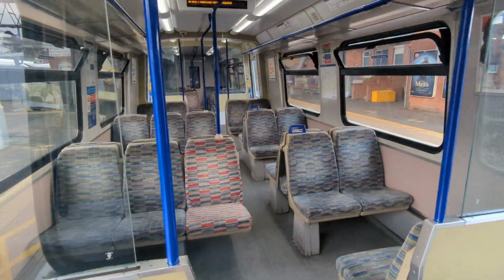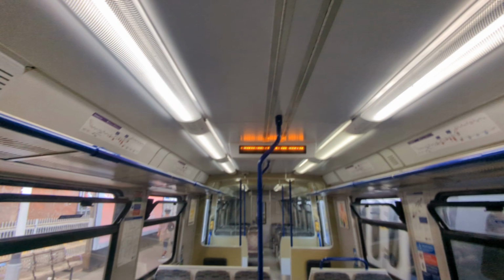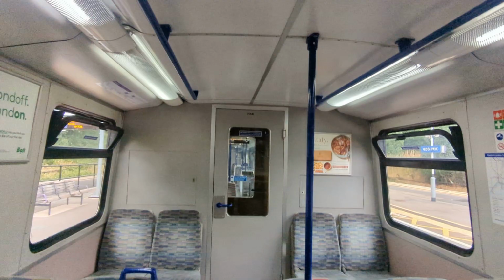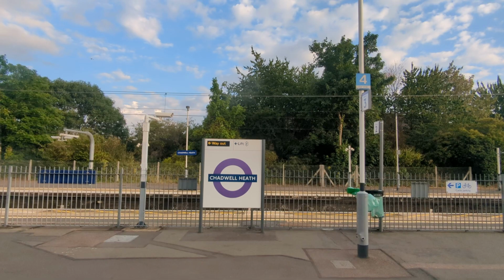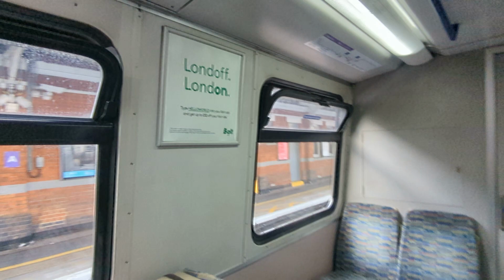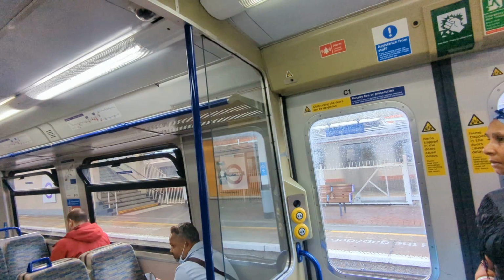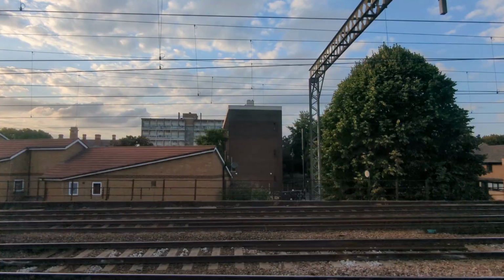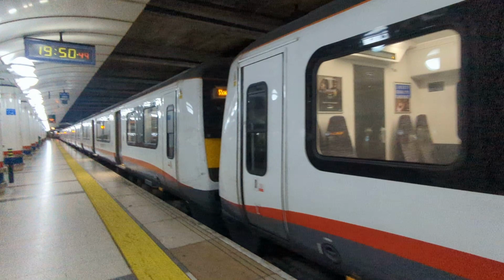Elizabeth line full journey Shenfield to Liverpool Street 26/07/2022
Yesterday, I did the Elizabeth line from Shenfield to Liverpool Street again because I wanted to give 315838 and 315853 a try while possible. They are supposed to retire in around October when the Elizabeth line fully opens. When @Coastway_Will shared a photo of them on twitter, I asked him what service they were forming. He told me that they were operating the 1630 Liverpool Street to Shenfield which meant they then formed the 1720 Shenfield to Liverpool Street and then the 1815 Liverpool Street to Shenfield. When I saw them arrive at Shenfield as 2W30 from Liverpool Street, I knew I had to go back home. 2W63 was the headcode for this service. If you wanted to do an Elizabeth line Class 315, all you had to do was lookout for "this train has 8 carriages" on the information display boards at Liverpool Street. Stations in the video:
0:00 - Shenfield (START) - Change for National rail services including services to Southend Airport ✈️
1:57 - Shenfield departure
6:09 - Brentwood arrival
6:23 - Brentwood departure
10:58 - Harold Wood arrival
11:13 - Harold Wood departure
14:06 - Gidea Park arrival
14:21 - Gidea Park departure
16:54 - Romford - Change for London Overground lines and National rail services including services to Southend Airport ✈️
17:07 - Romford departure
20:42 - Chadwell Heath arrival
20:49 - Chadwell Heath departure
22:49 - Goodmayes arrival
23:15 - Goodmayes departure
25:13 - Seven Kings arrival
25:26 - Seven Kings departure
28:16 - Ilford arrival
28:33 - Ilford departure
31:17 - Manor Park - Change for London Overground lines from Woodgrange Park
31:27 - Manor Park departure
33:35 - Forest Gate - Change for London Overground lines from Wanstead Park
33:48 - Forest Gate departure
35:43 - Maryland arrival
35:56 - Maryland departure
37:31 - Stratford - Change for Central and Jubilee lines, DLR including services via London City Airport ✈️ from Platform 17, London Overground lines and National rail services
38:10 - Stratford departure
45:32 - Liverpool Street (END) - Change for Central, Circle, Hammersmith & City, Metropolitan and Northern lines, London Overground lines, National rail services including services to Stansaid and Southend Airports ✈️ and Elizabeth line services to Abbey Wood via Canary Wharf and Paddington